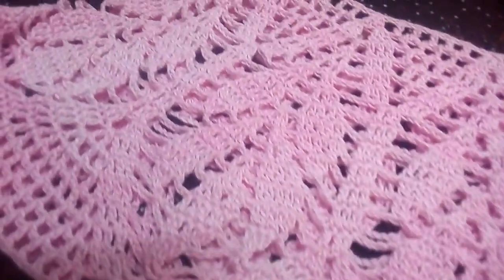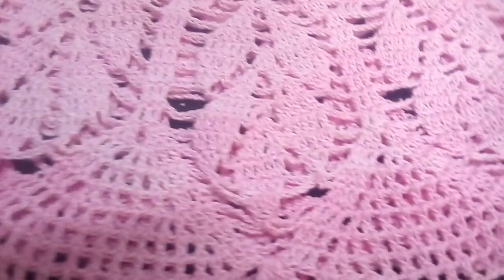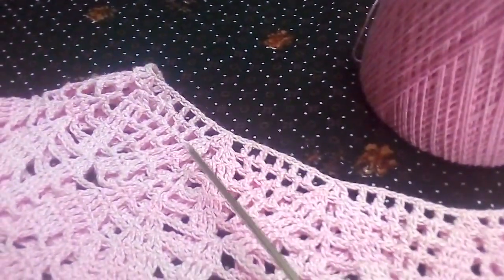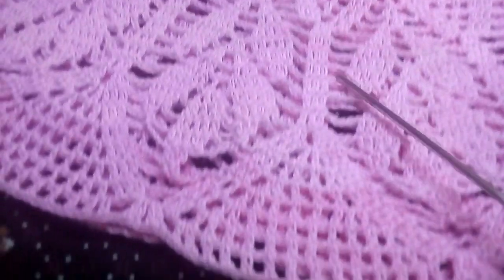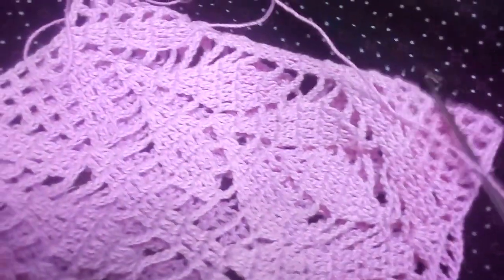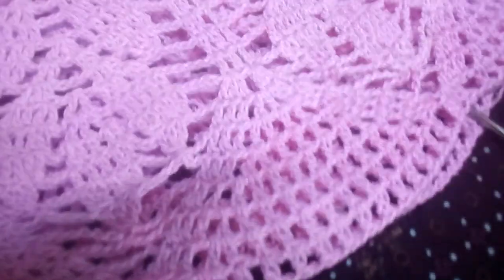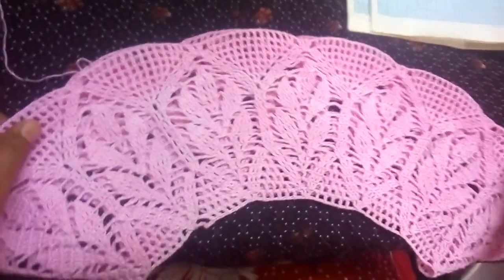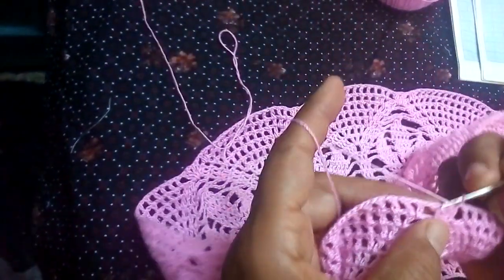بالخطوات طريقة عمل بلوزة كروشيه جزء 2 part 2 How to make a crochet blouse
بالخطوات طريقة عمل بلوزة كروشيه( جزء 2 )part (1) How to make a crochet blouse
Passaggi su come lavorare una camicetta all'uncinetto (parte 2)
如何处理钩针上衣的步骤（第2部分）
Étapes à suivre pour travailler un chemisier au crochet (partie 2)
الجزء الثاني من البلوزة الكروشيه بالخطوات والشرح
اجمل بلوزة كروشيه وطريقة عملها خطوة خطوة
الخيط المستخدم خيط قطن مصري مع خيط اليزا ديفا قطن / الابرة استانلس مقاس خمسة
مقاس البلوزة الكروشيه لسن 14 سنة ( السن المحير )
كمية الخيط المستخدم عدد واحد لفة قطن مصري وعدد واحد ونصف لفة خيط قطن اليزا ديفا
غرز الكروشيه المستخدمة . كروشيه فيليه / العمود بلفة / الحشو / السلسلة / منزلقة